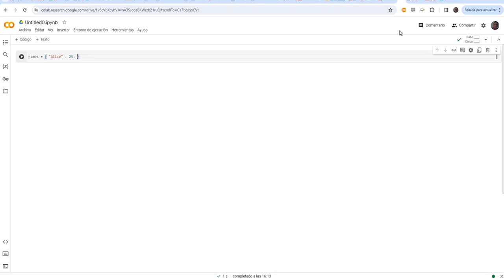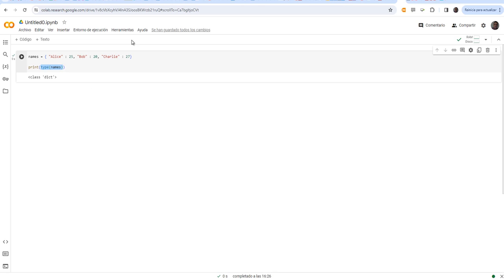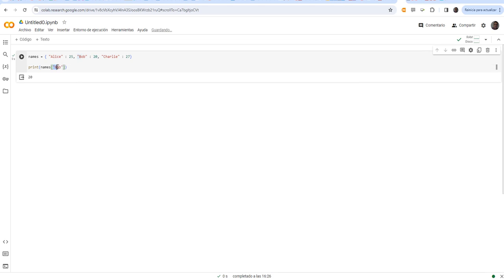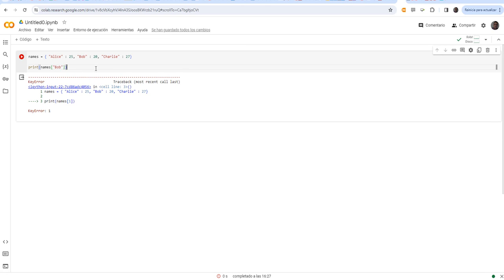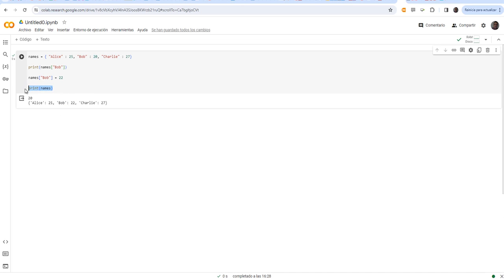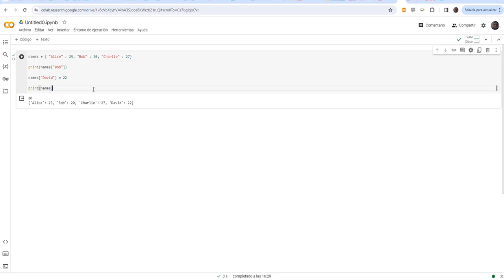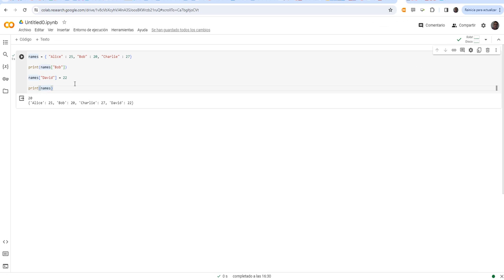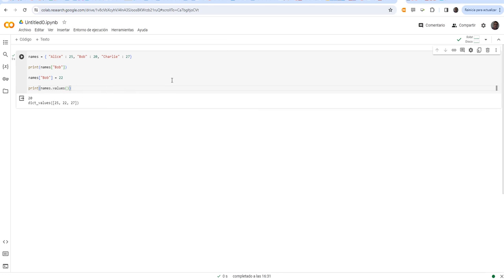Demo dictionaries | 46/83 | UPV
Título: Demo dictionaries

Descripción automática: In this video dictionaries are introduced as a useful data structure in Python that stores elements without any specific order. Instead, each element is located by a unique key.

A dictionary can be defined with key-value pairs, and its elements can be accessed using the corresponding keys. The values of a key can be modified, and new elements can be added to the dictionary.

The video also touches on some useful methods that can be used with dictionaries, such as items(), keys(), and values(), which provide different ways to access and manipulate the data stored in a dictionary.